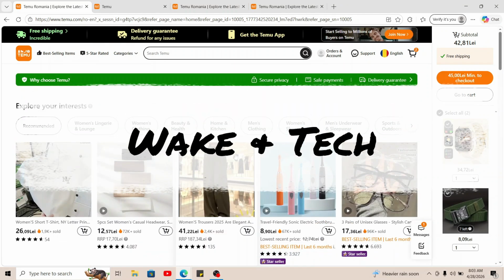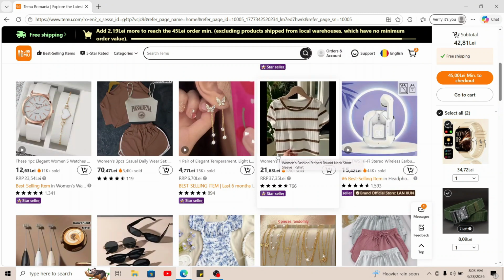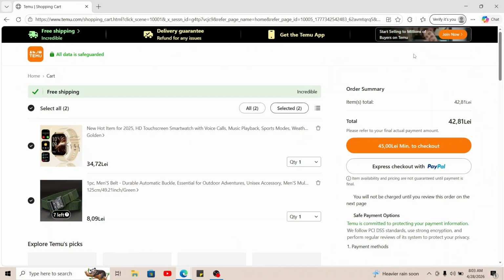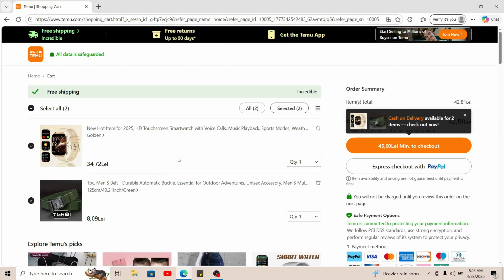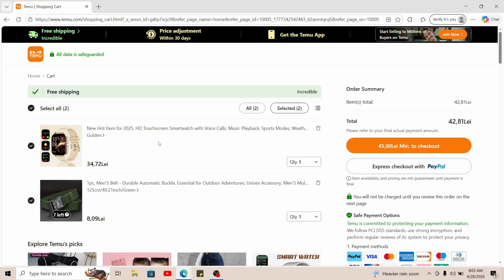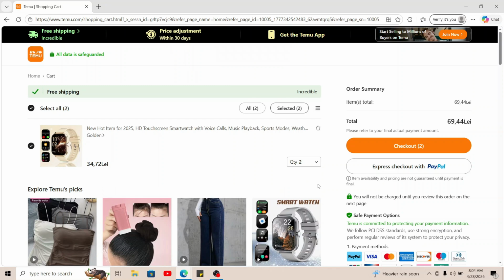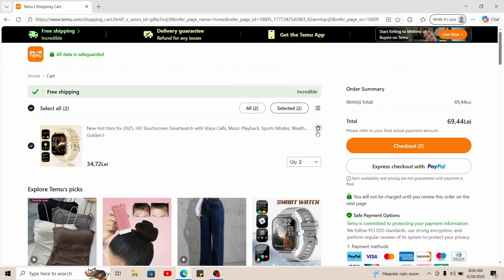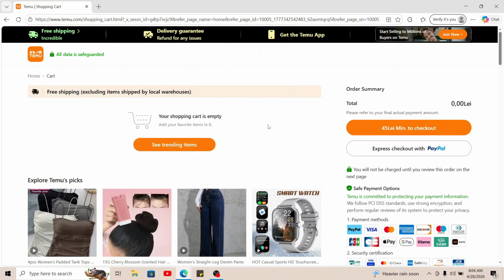Easy Way to Edit & Organize Your Temu Cart in Browser (2026)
Struggling to keep track of your items on Temu? In this quick and easy tutorial, I’ll show you exactly how to manage your cart on Temu using your browser in 2026. Whether you want to remove items, save them for later, or update quantities, this step-by-step guide will help you stay organized and shop smarter.